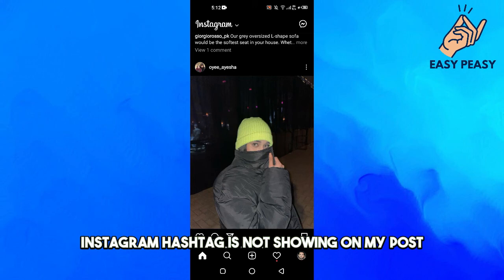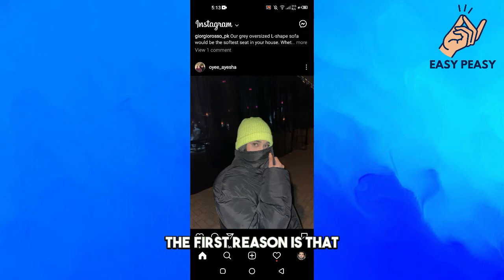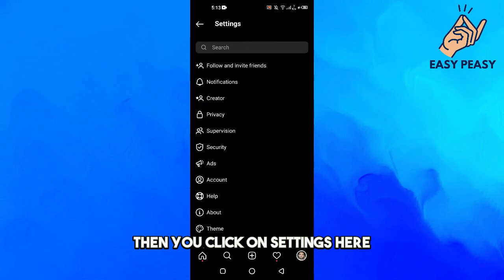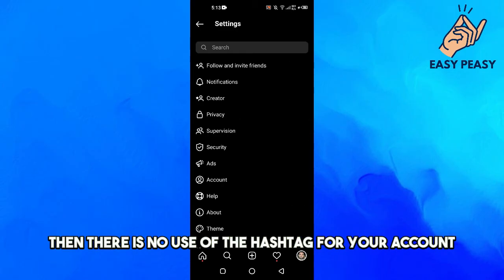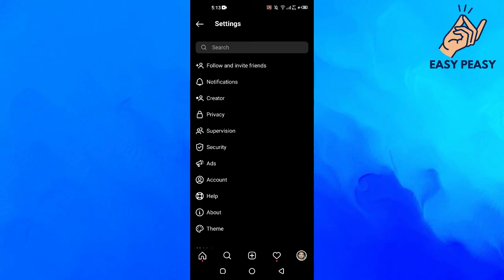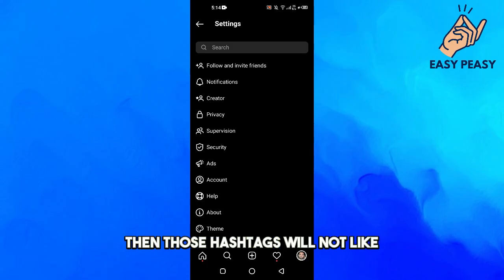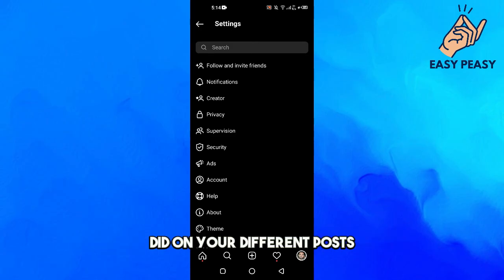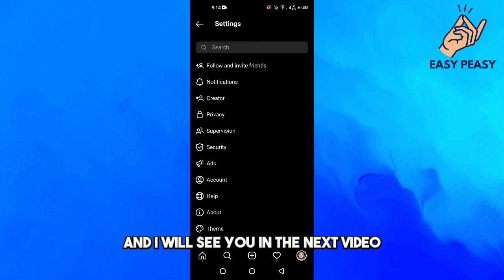How to Fix Instagram Hashtags Not Showing (2023)